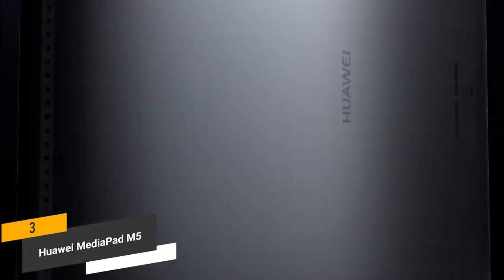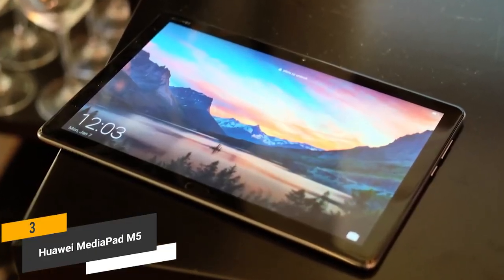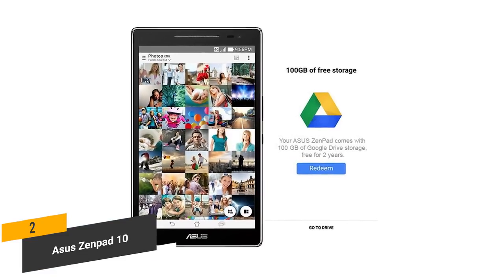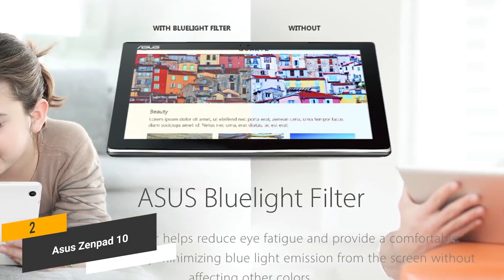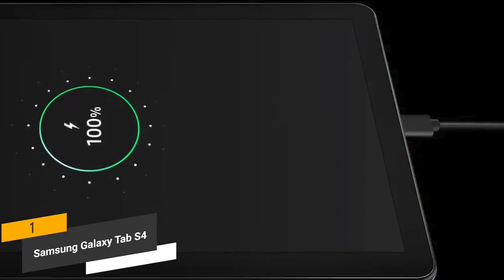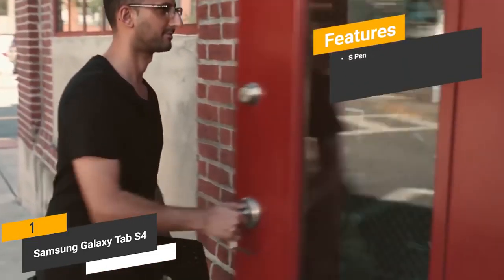5 Best Android Tablet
List products in video. Click the link below check on Amazon:

1. Lenovo Tab 4:

2. Fire HD 10 Tablet:

3. Huawei MediaPad M5:

4. ASUS ZenPad 10:

5. Samsung Galaxy Tab S4:

6. inch display: